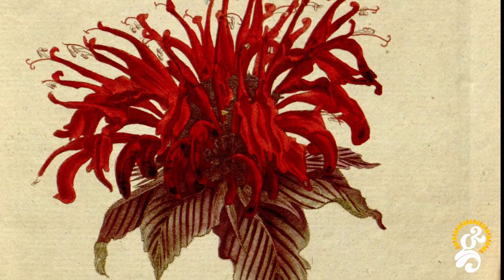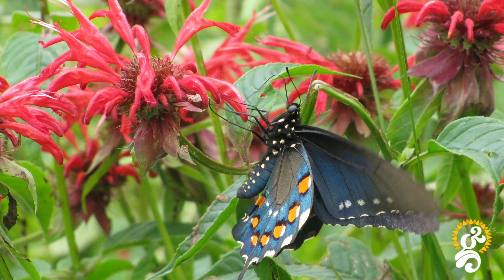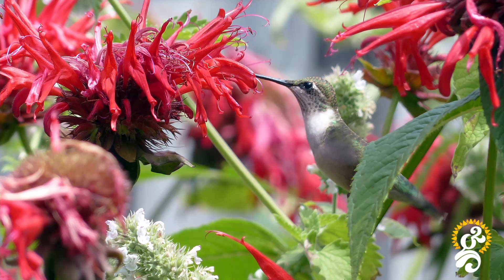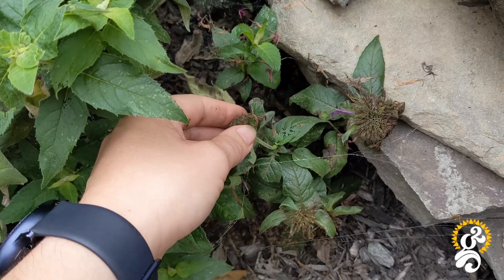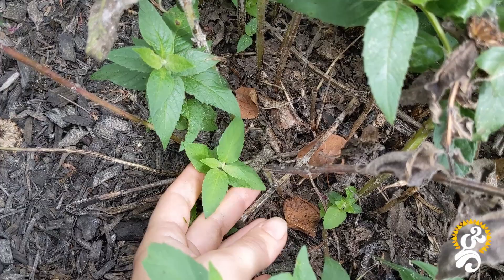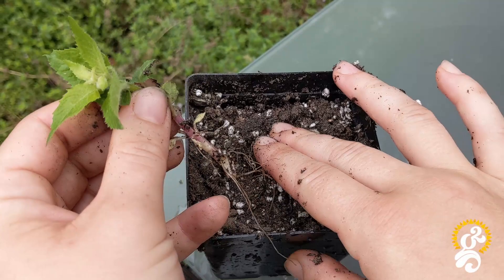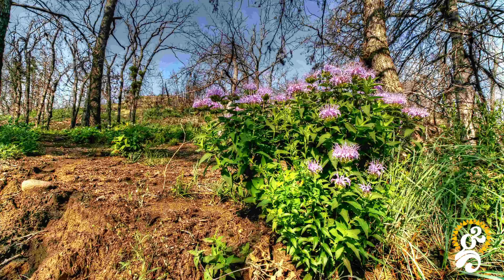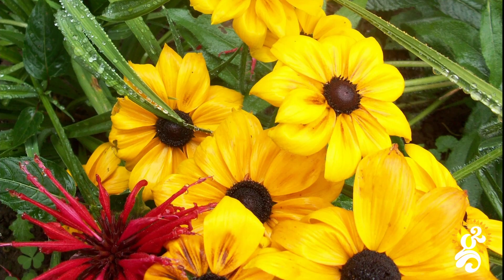Bee Balm Plant - How To Grow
The Bee balm plant is a pollinator feast with a long bloom season as well as being a useful herb. It's also called wild bergamot, bergamot, or Oswego tea.  it's in the genus monarda and many people also call it by this name as well. In today's video we will teach how to grow the bee balm plant  including- the pollinators it attracts, the bloom season of bee balm, we will answer the questions: does bee balm come back every year? What going conditions does bee balm plant need? How do you deadhead bee balm? Does bee balm spread?  How do you harvest bee balm seeds? Finally we will talk about some uses for bee balm.

"Wild bergamot, bee balm 1792" by Swallowtail Garden Seeds is marked with CC PDM 1.0
"Hummingbird clearwing moth visiting a wild bergamot flower" by U.S. Fish and Wildlife Service - Midwest Region is marked with CC PDM 1.0
"Eastern Tiger Swallowtail Butterfly on Bee Balm Flowers" by ksblack99 is marked with CC PDM 1.0